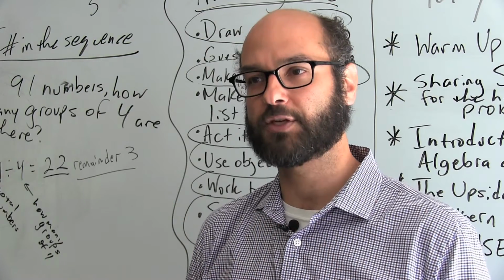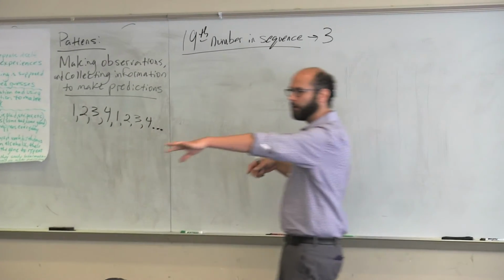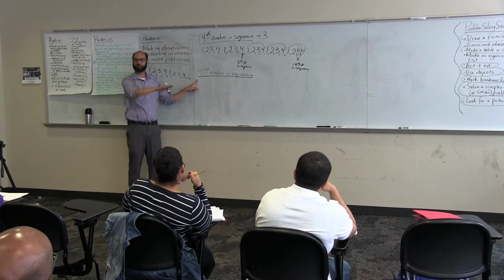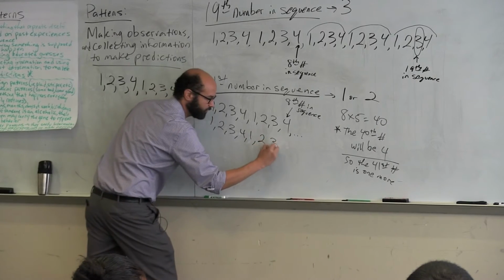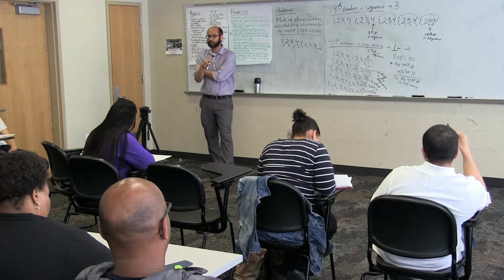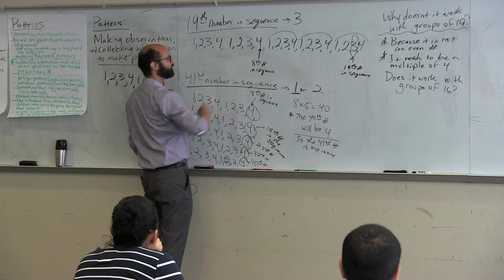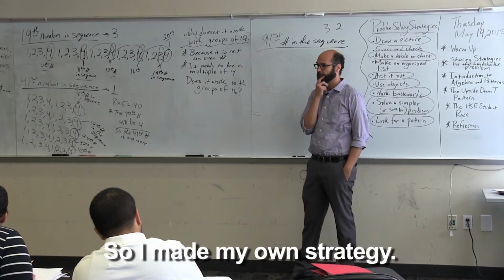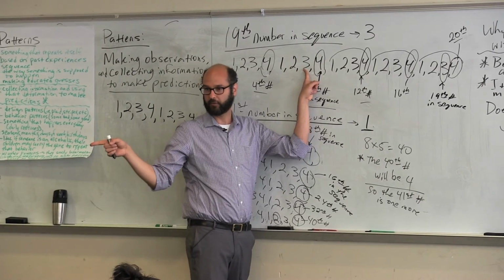Introducing Patterns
In this lesson on patterns from Math - Unit 8, Lesson 1 in the CUNY HSE Curriculum Framework, Mark Trushkowsky introduces students to patterns, drawing out a shared definition we can make observations and collect data to identify patterns and that we can use those patterns to make predictions. This introduction will lead to students developing algebraic reasoning through visual patterns. In this video, students brainstorm two words, algebra (italics) and patterns (italics). From the discussion of patterns (italics), students come away with a definition and practice it using the number pattern 1, 2, 3, 4, 1, 2, 3, 4...

Some discussion questions for teachers:
- What do you notice about the student responses during the algebra (italics) brainstorm?
- Discuss the effectiveness of brainstorming patterns (italics) as a launch to prepare for the number pattern.
- What do you notice about the order of solution methods Mark draws out of students on the 1, 2, 3, 4, 1, 2, 3, 4... pattern?